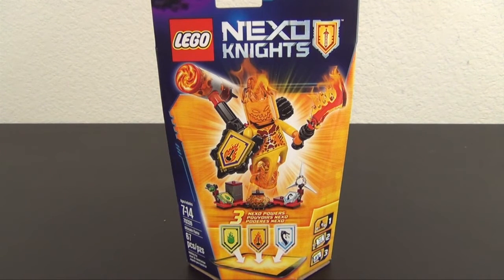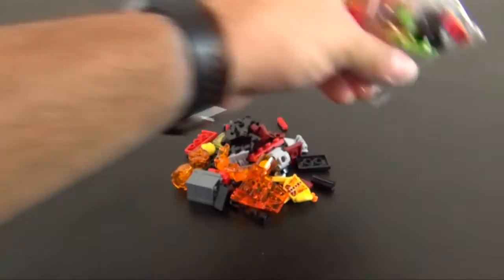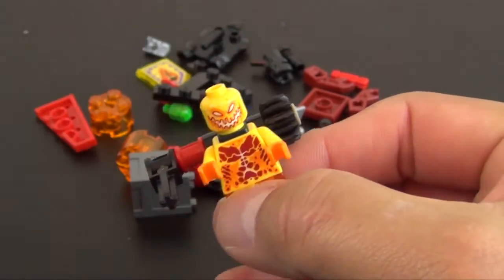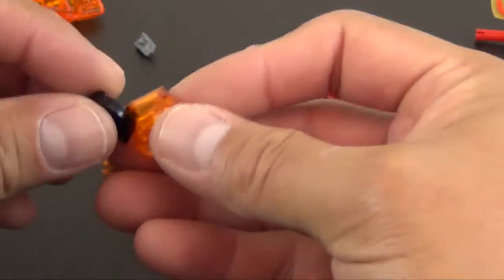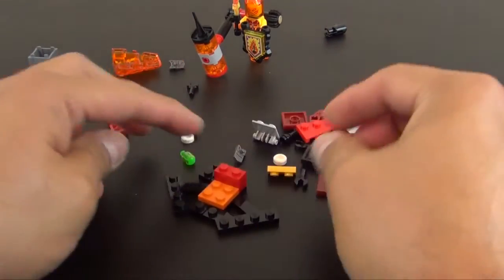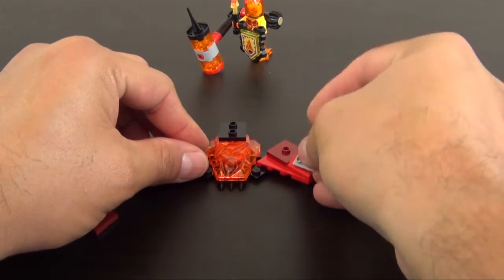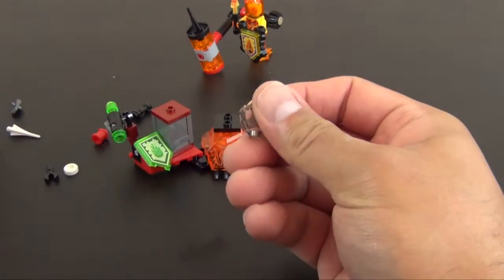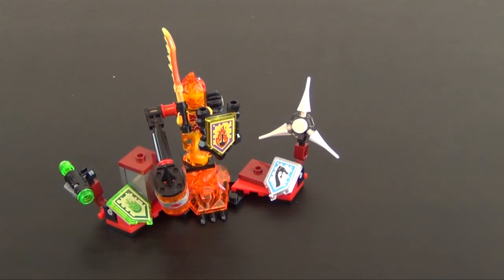Let's Build - LEGO Nexo Knights Ultimate Flama Set #70339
Check out the unboxing and build of the LEGO Nexo Knights Ultimate Flama Set #70339